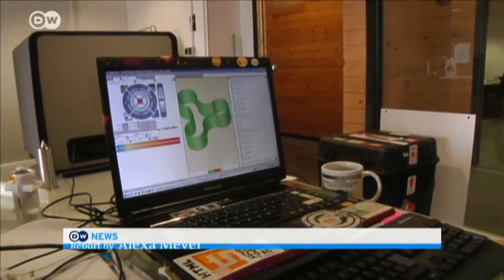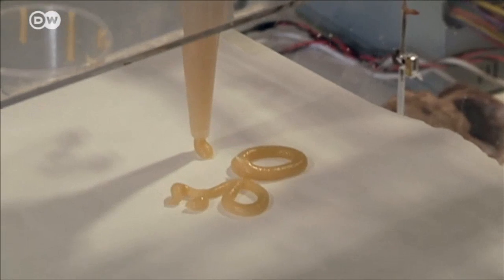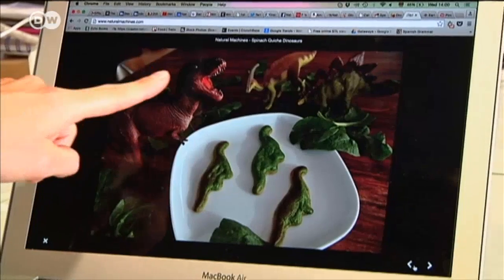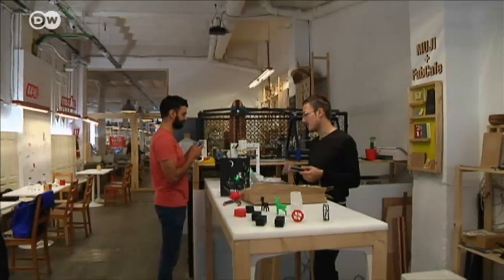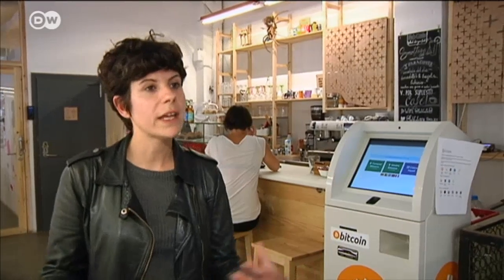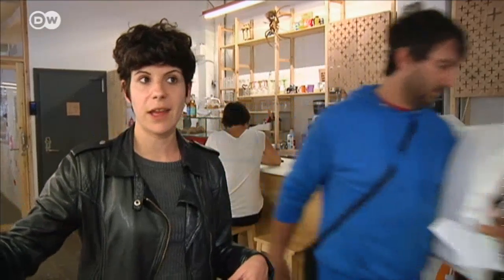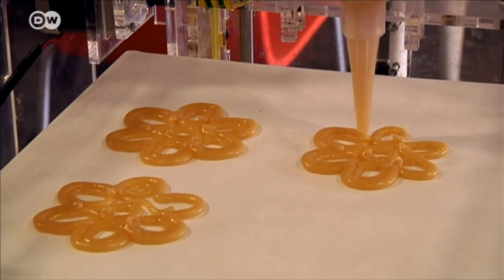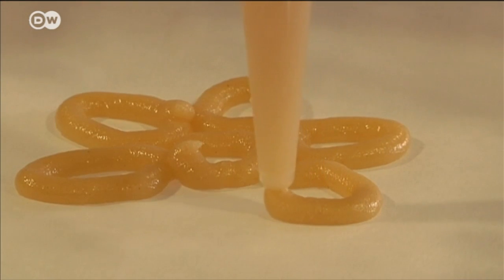Barcelona now Europe's 3D printing capital | Business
3D printing is big in Barcelona. The Natural Machines company is even printing out food. At the city's fab cafe, customers are even printing out themselves - in miniature form.